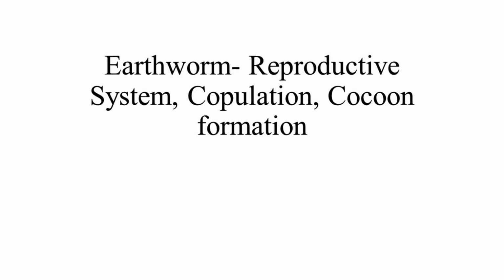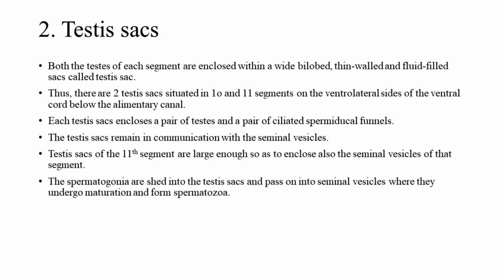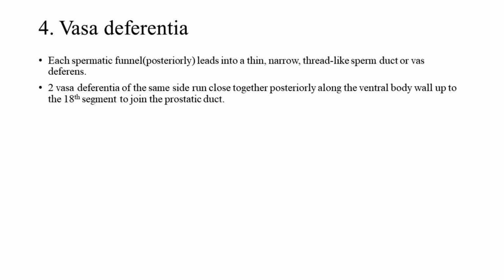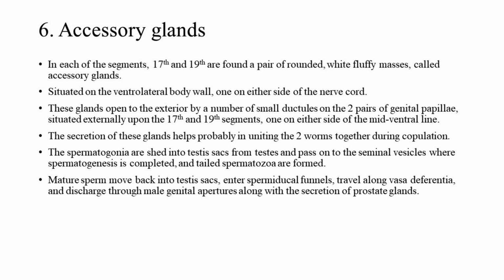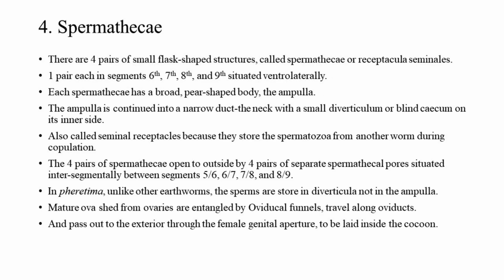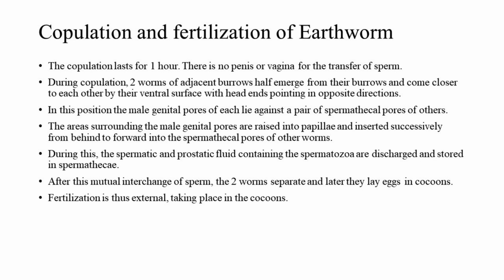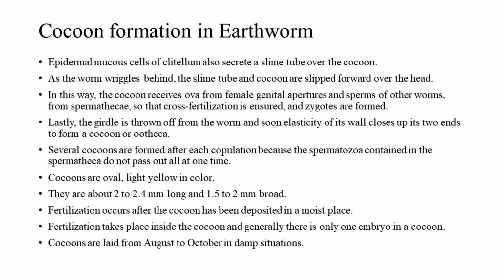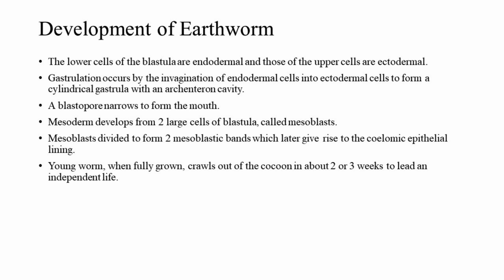Earthworm Reproductive System Explained | Copulation & Cocoon Formation in Detail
🪱 Earthworm Reproductive System, Copulation, and Cocoon Formation Explained!

In this video, we explore the fascinating reproductive process of earthworms. Learn about the structure and functions of the earthworm reproductive system, how two earthworms undergo copulation, the exchange of sperm, and the step-by-step process of cocoon formation.

📚 Topics Covered:
✔️ Earthworm Reproductive System
✔️ Male and Female Reproductive Organs
✔️ Hermaphroditism in Earthworms
✔️ Copulation Process
✔️ Sperm Exchange
✔️ Clitellum Function
✔️ Cocoon Formation
✔️ Fertilization and Development

This video is perfect for students of Biology, Zoology, NEET, Class 11 & 12, and competitive exam aspirants.